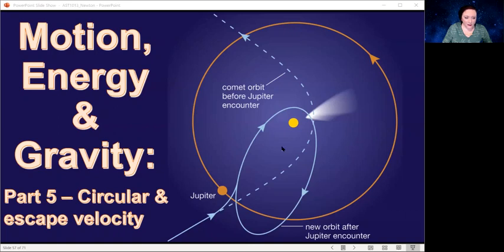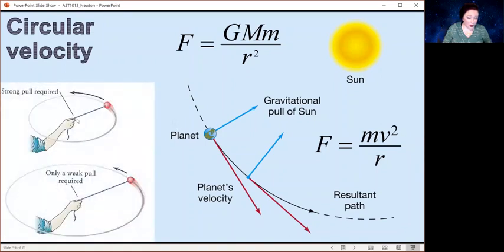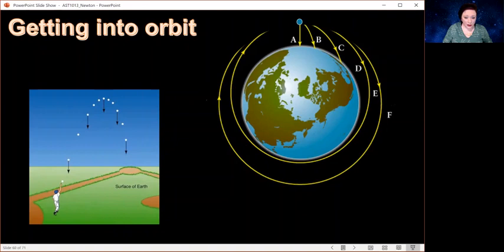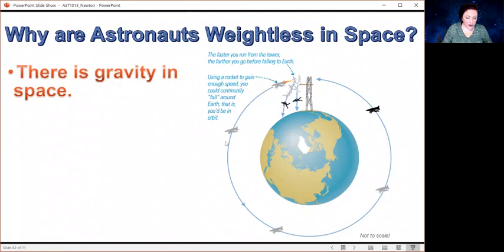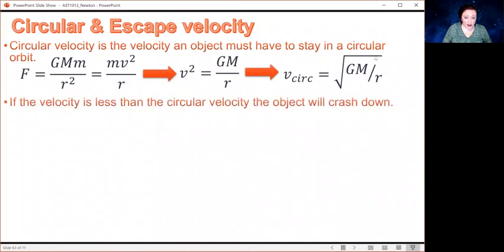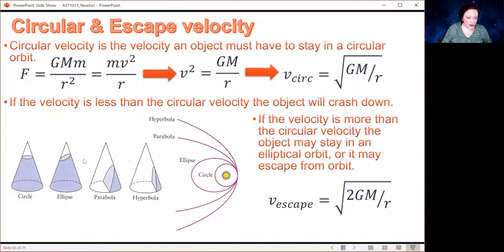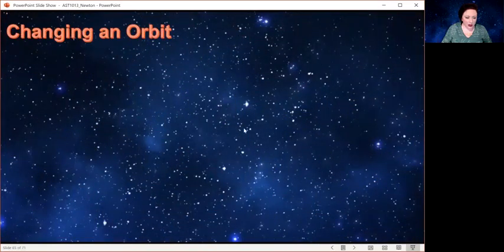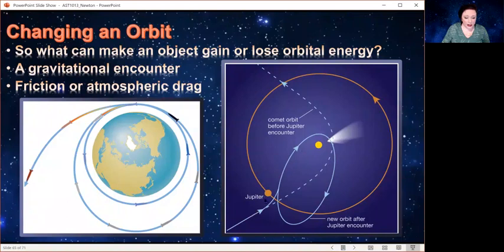Motion, Energy & Gravity - Part 5: Circular & Escape Velocity